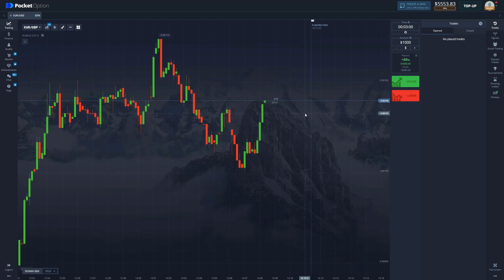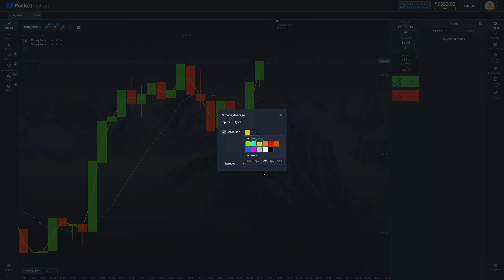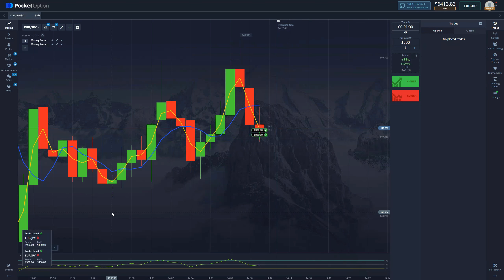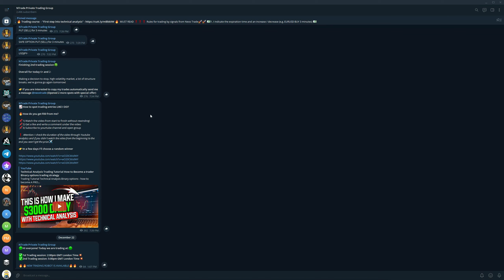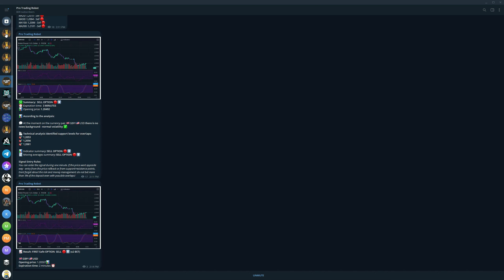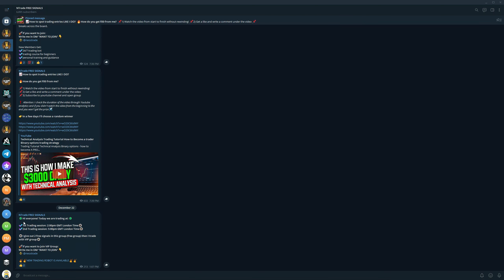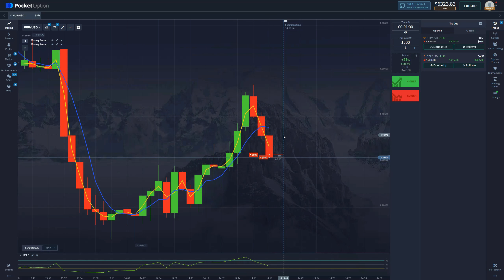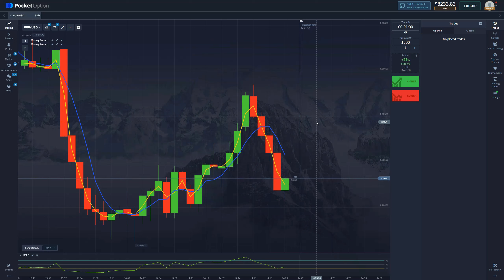Trading Tutorial My Best 1 Minute trading strategy for binary options Trading guide Binary options